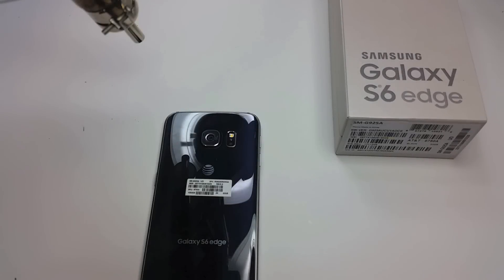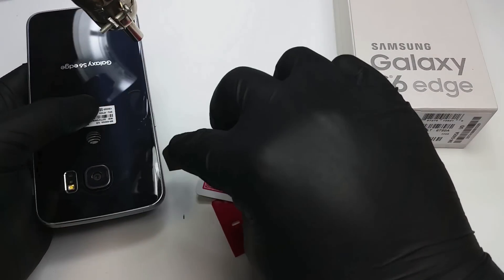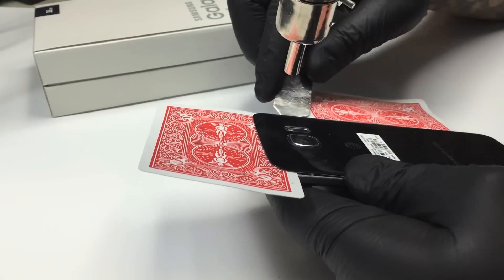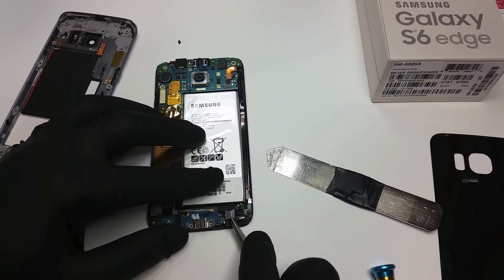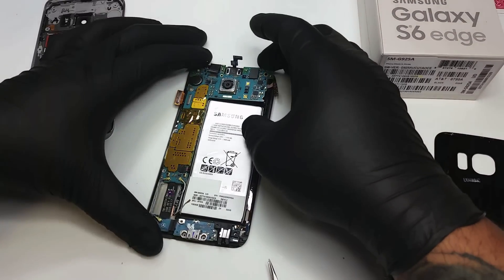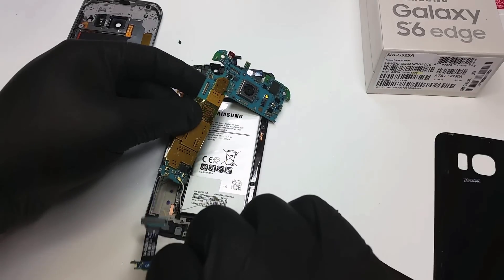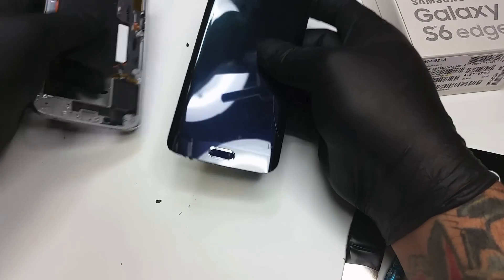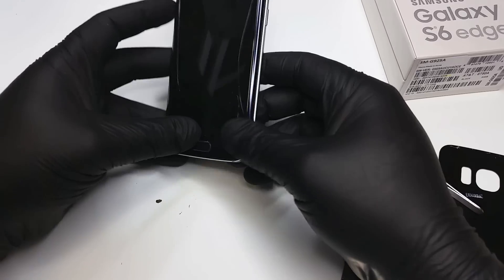Galaxy S6 edge charging port repair/replacement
Galaxy S6 Edge charging port repair/replacement done step by step with multiple cameras.